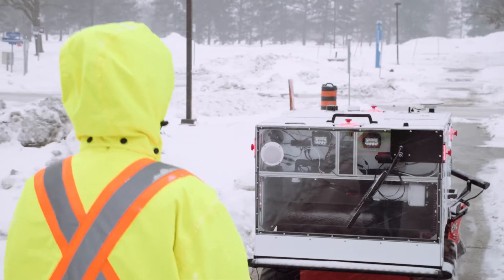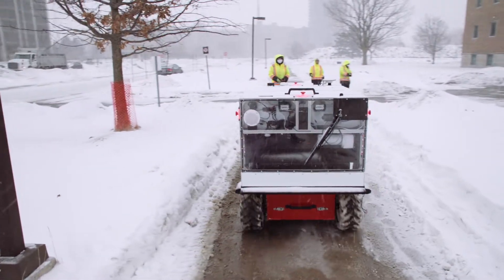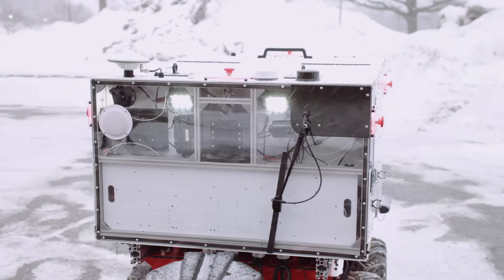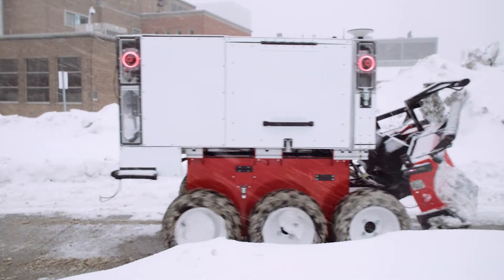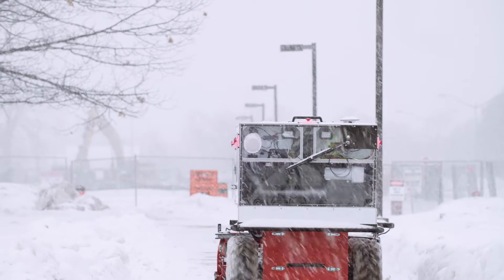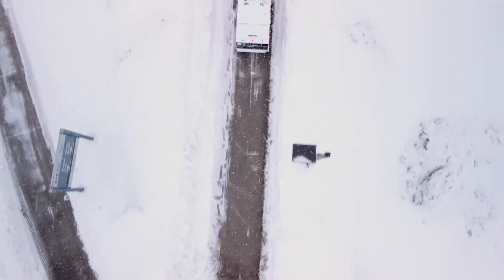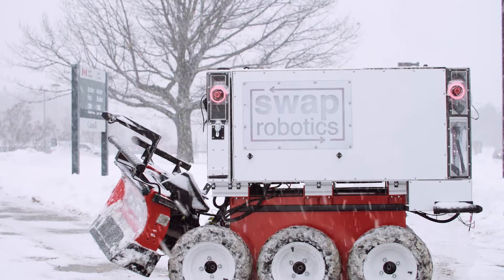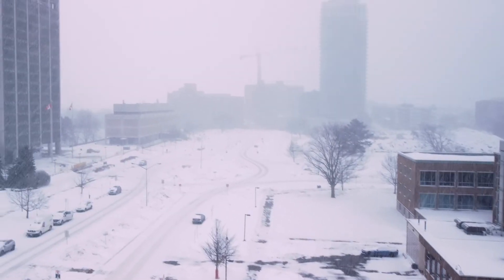Transport Canada tests the world’s first 100% electric snowplow and salting robot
Working with Innovation, Science and Economic Development Canada (ISED), Transport Canada’s Innovation Centre is making investments in emerging light duty vehicle technologies that are safe, efficient, and environmentally clean. TC is testing the world’s first electric, semi-autonomous sustainable sidewalk snowplow and salting robot, created by Swap Robotics.

The transcript, alternate formats and accessible version of this video are available in the Video Gallery on the Transport Canada